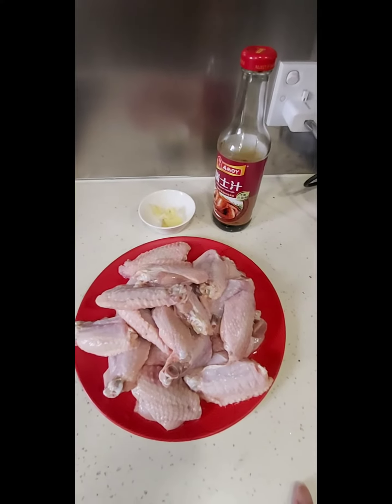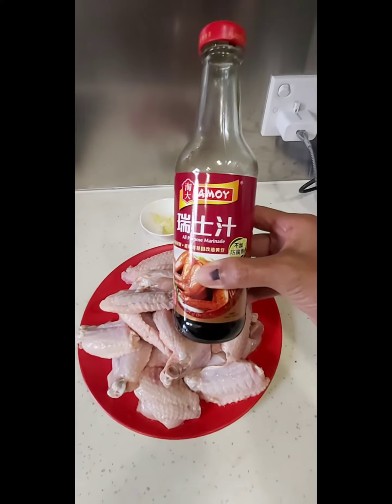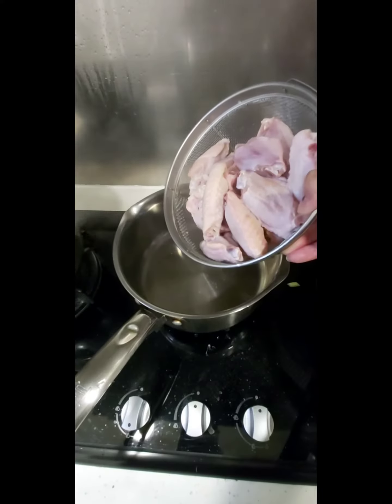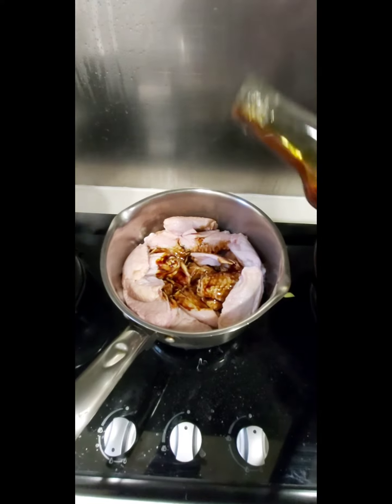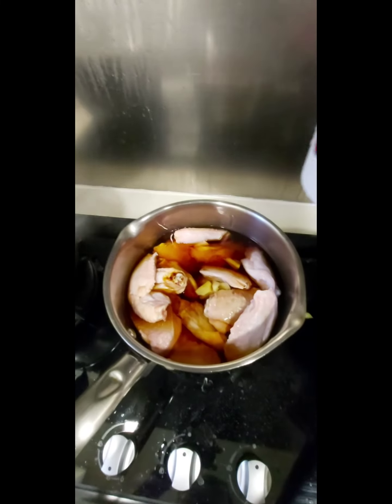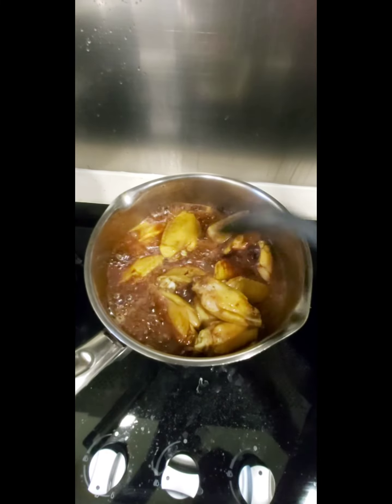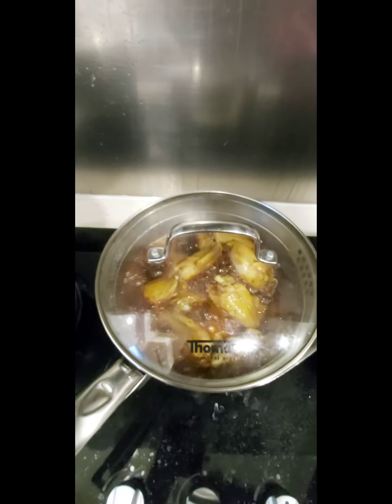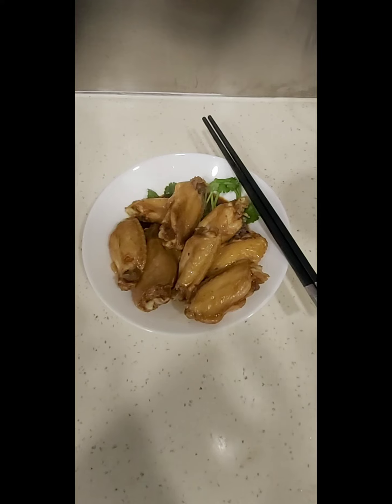🍗❤CHICKEN WINGS🥳❤All purpose narinade❤🍗